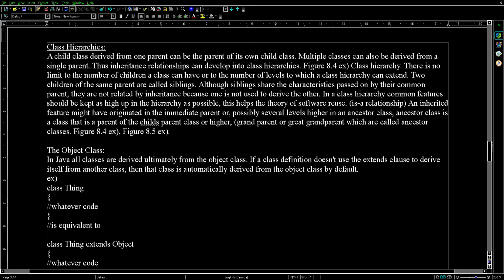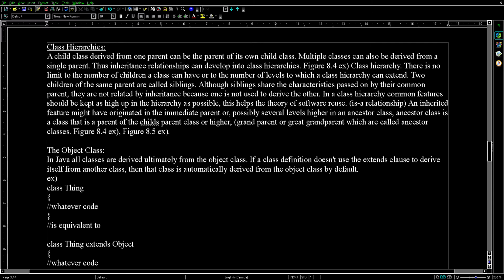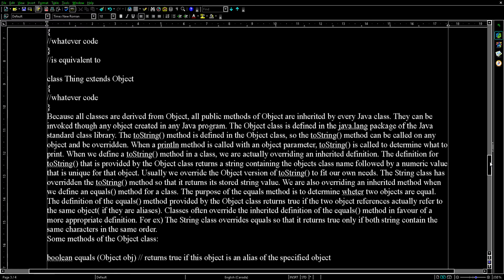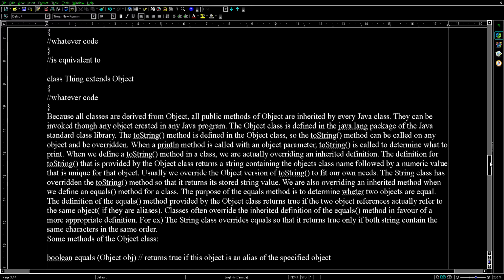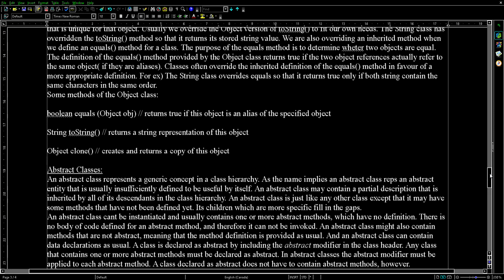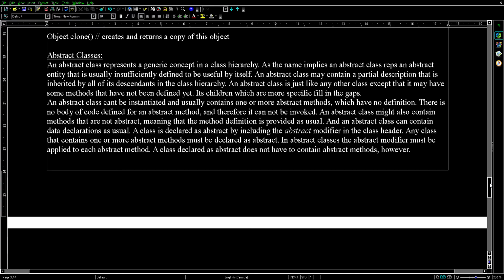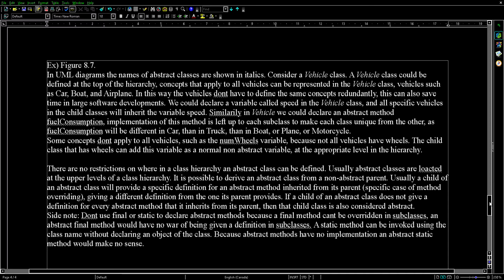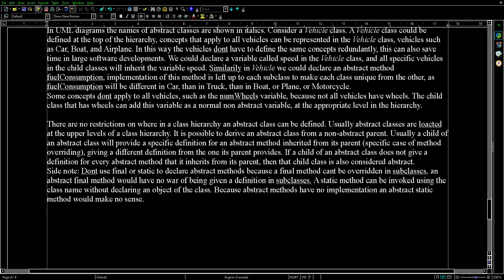Java Inheritance 3: Class Hierarchies-Object Class-Abstract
Discussed Class Hierarchies Object Class Abstract methods and class hierarchies in Java.